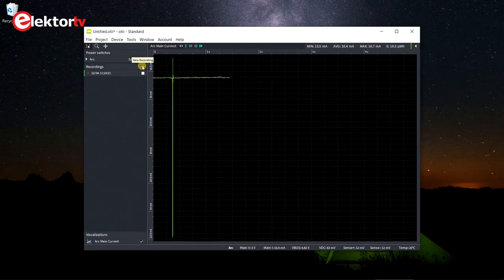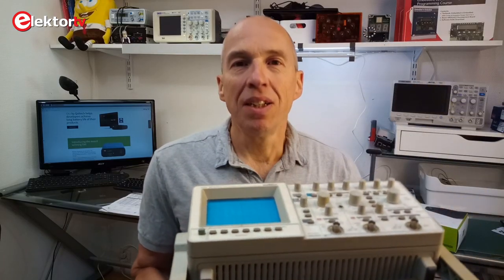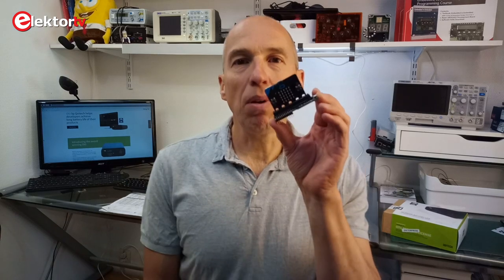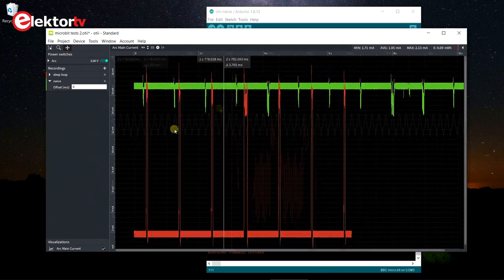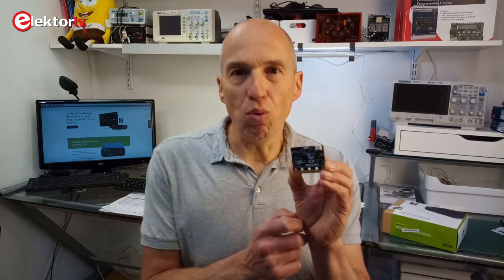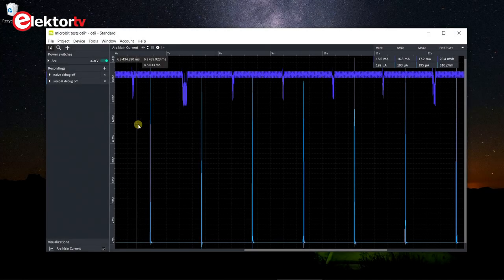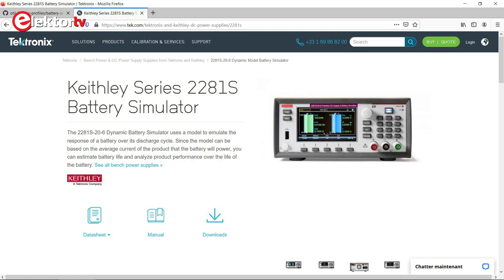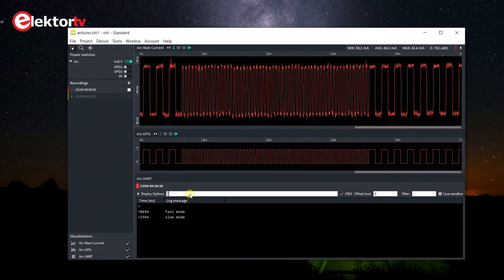Otii - Optimise IoT & Wearable Power Consumption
The Otii energy optimisation tool by the Swedish company Qoitech allows precise current- and energy consumption measurements of low-power devices like battery-powered wearables or IoT edge devices. Consisting of the Otii Arc power supply and current meter and computer data display and logging software, the tool set features up to 5 nA current resolution and a 4 kHz sample rate (250 us time resolution). With it the energy consumption of a load can be graphed with high precision.

Besides current profiling a low-power device, the Otii can also profile and emulate batteries.

In this video we give the Otii a try. using a BBC micro:bit board with a BME280 weather data sensor running Arduino-based MySensors IoT networking software. Starting with naive firmware we quickly obtain encouraging results. The battery live improves from about 12 hours to almost one month.

The sketches used in this video and links can be found at the Elektor Labs page of this video